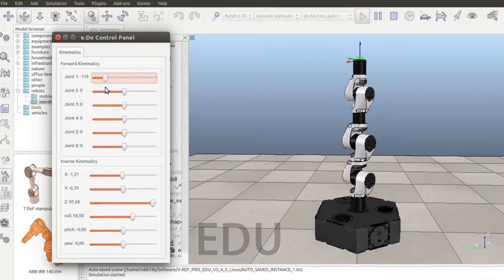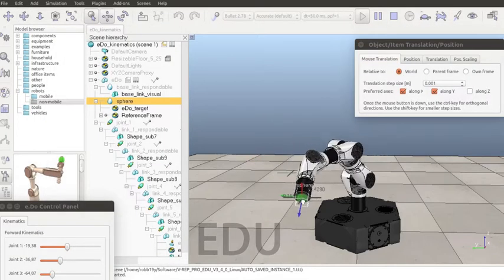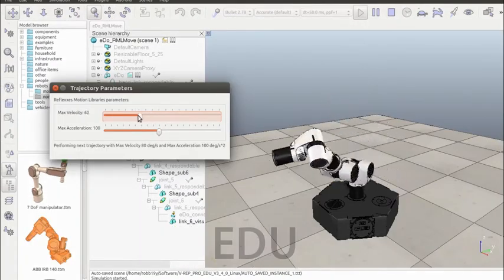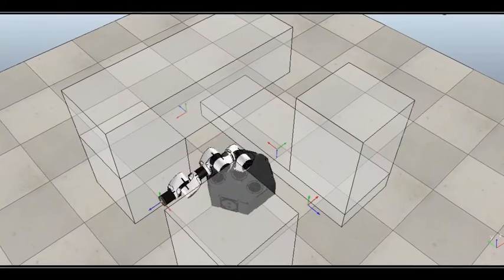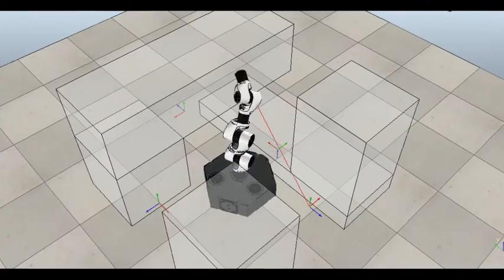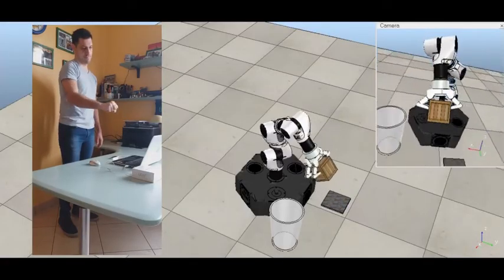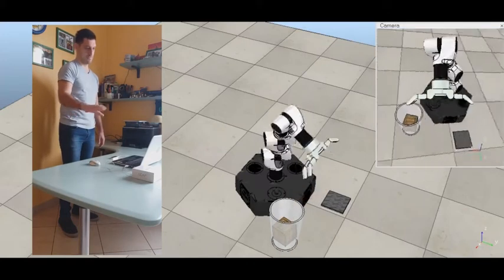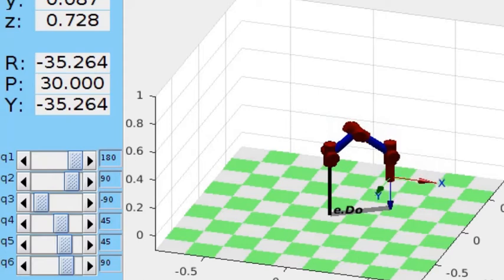Virtual e.Do Light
The Virtual e.Do Light project aims to give the Comau e.Do community additional tools for simulation and control of the e.Do robot. Purpose of the project is to provide light and easy resources for beginner users, as well as a powerful framework for advanced ones.

Virtual eDo light is a lightweight framework for simulation and control of the Comau eDo manipulator. It cames with a dynamic model for the V-Rep simulation environment, where eDo can be easily visualized and programmed. A wide set of features such as kinematics, dynamics, trajectory generation, Motion Planning and obstacle avoidance are supported. Integration with the Leap Motion device allows to control the eDo robot directly with your arm and hands gestures. A Matlab configuration script is also availabe to model eDo within the Matlab Robotics and Vision toolbox. Finaly Virtual eDo Light provides Java and Python API to develop your own advanced robotics applications.

The original robot CAD model is courtesy of Comau SpA, refer to the e.Do open source project for more detais